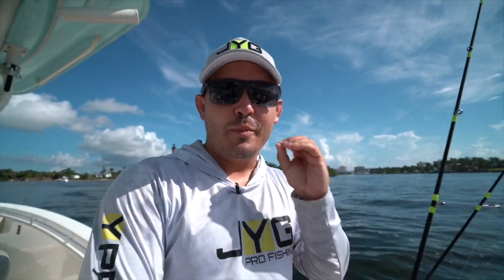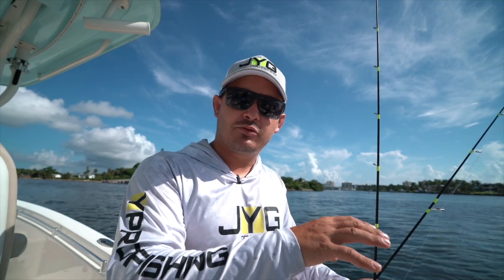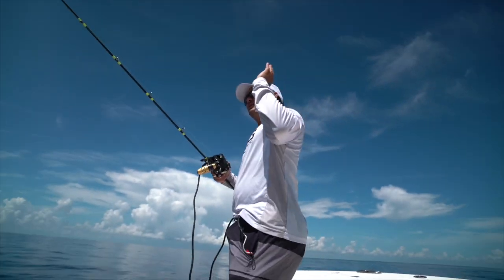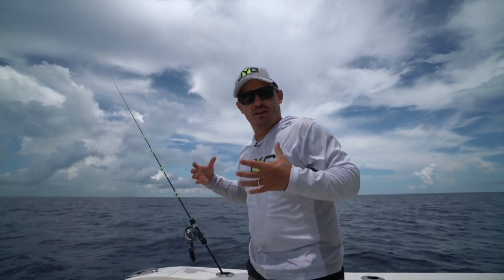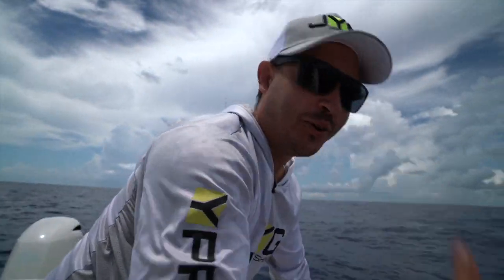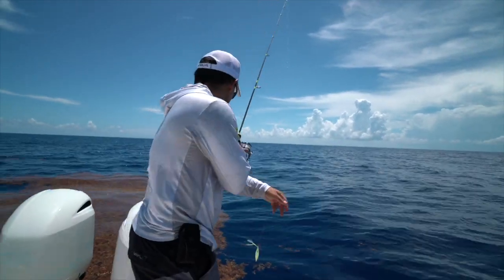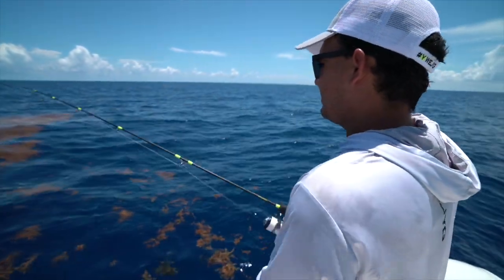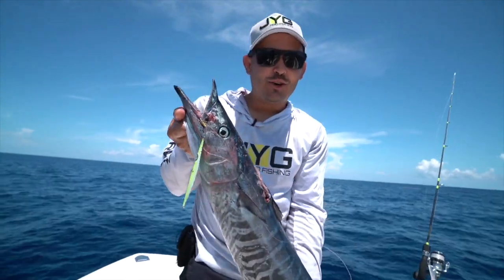SLOW PITCH JIGGING "SOLO MISSION" CATCHING WAHOO - JYG PROFISHING - JUPITER FL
What an epic adventure we experienced! We went out on a "SOLO MISSION" Steering the boat, positioning correctly, drifting over the right spot and trying to catch fish isn't an easy task. But we were persistent and managed to land a Wahoo on the Slow Pitch Jigging gear!